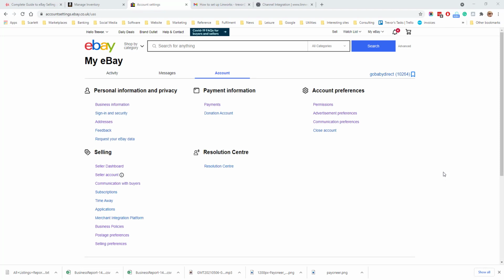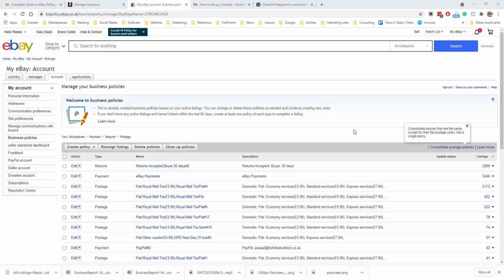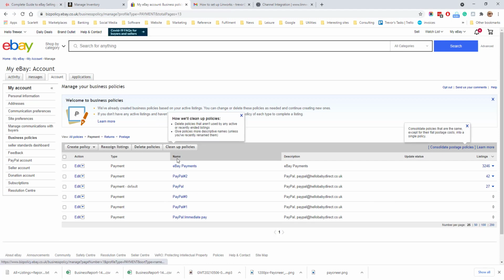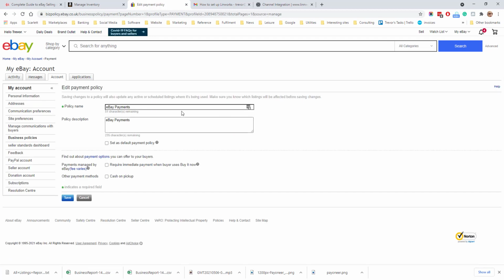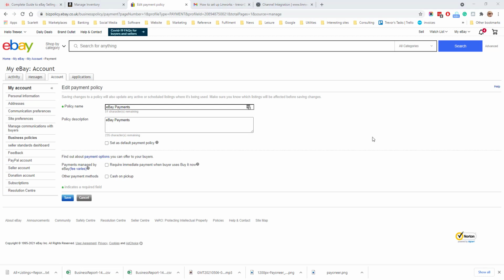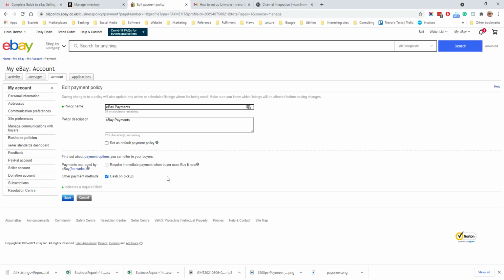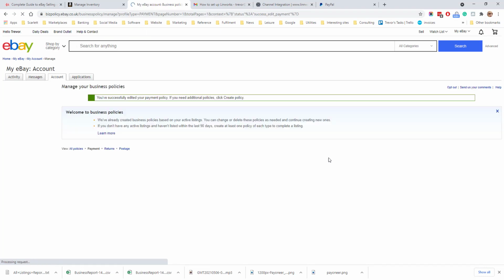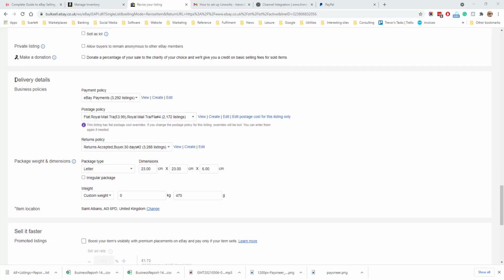Master eBay Payment Policies - Ultimate Guide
In this video, we'll break down all the important information you need to know about eBay's payment policies. From accepted payment methods to buyer protections, this ultimate guide has got you covered!

Don't get caught off guard by eBay's payment policies. Make sure you're informed and prepared with this comprehensive guide. Understanding eBay's payment policies is essential to a smooth and successful transaction, whether you're a buyer or a seller. So sit back, relax, and let us guide you through the ins and outs of eBay payments.

Timestamps
0:00 Intro
0:27 Creating a payment policy
1:18 Assign to a listing

Boost Your Sales with eBay Promotions and Discounts